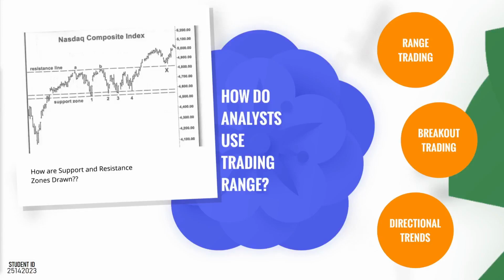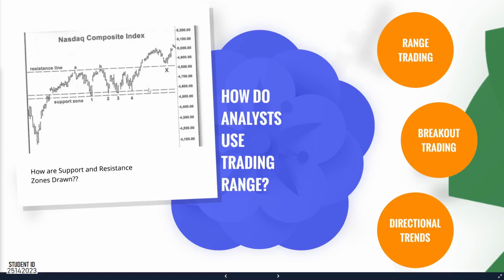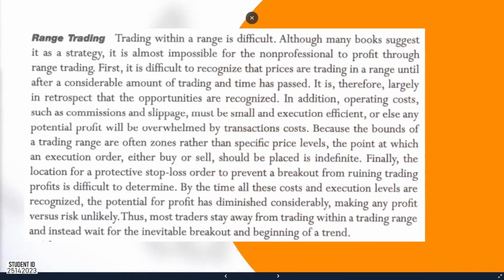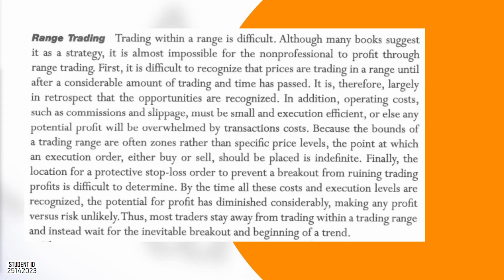How to determine Important Reversal Points in Forex Trading? (PART 3)